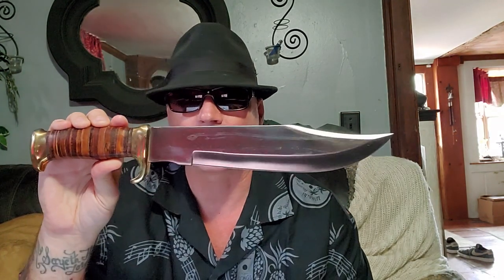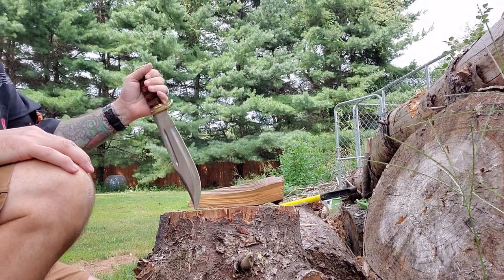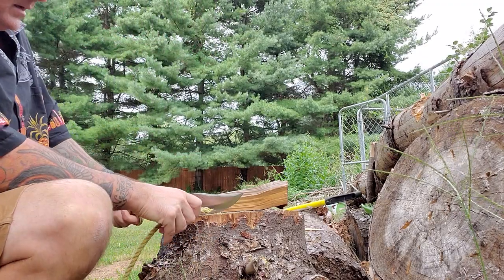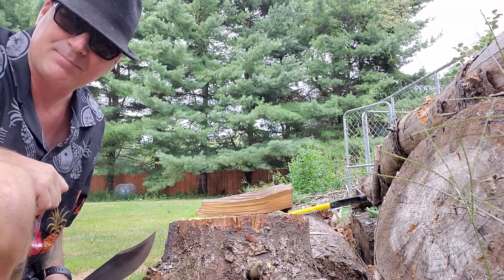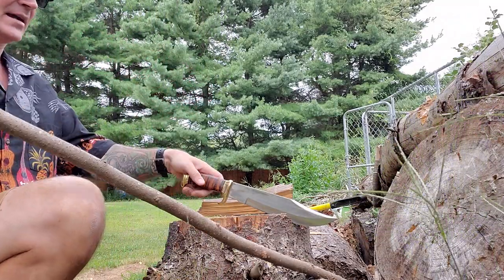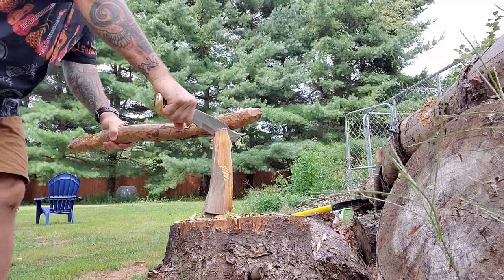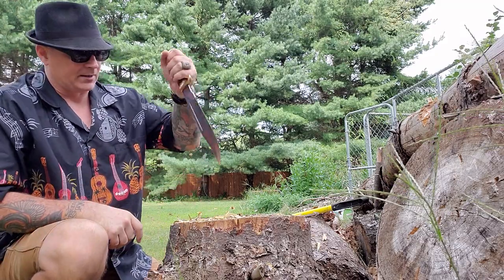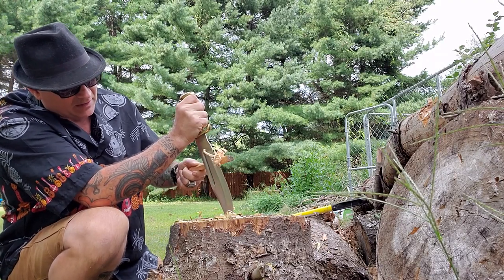White Deer Magnum Outback Bowie knife review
Testing a good Crocodile Dundee Bowie that's sub $50